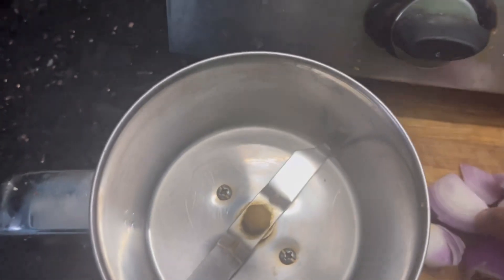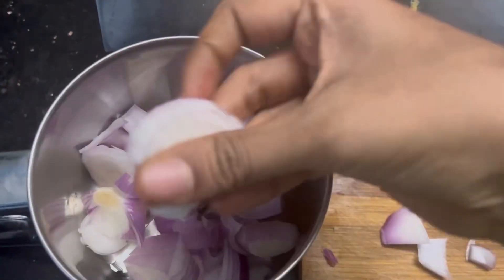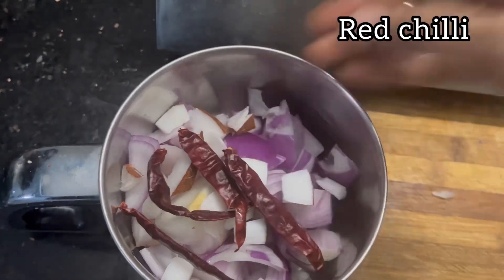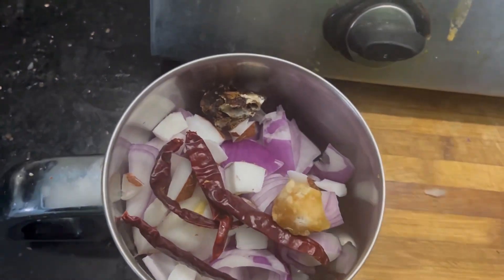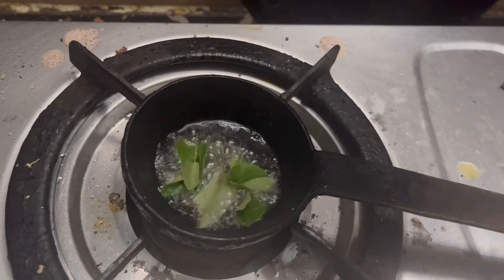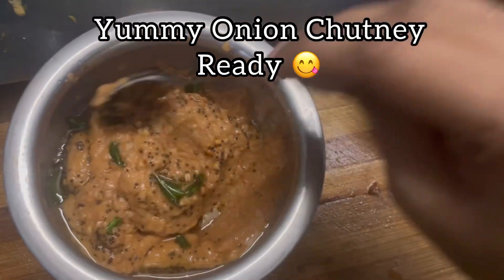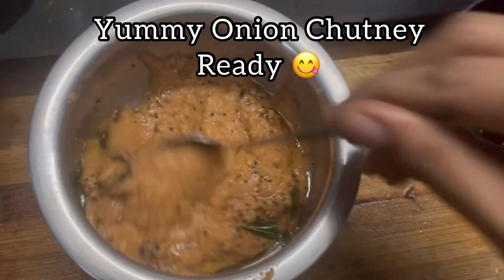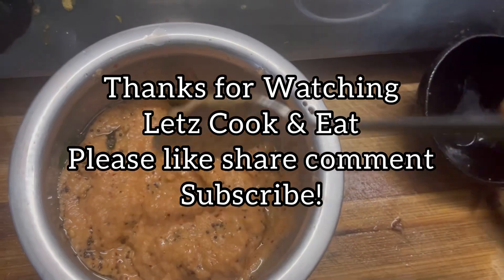வெங்காய சட்னி இப்பிடி செஞ்சு பாருங்க எல்லாருக்கும் பிடிக்கும் | Onion chutney | side dish for dosa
Onion chutney ​@letzcookeat2481

Ingredients:

Onion
Red chilli
Tamarind
Jaggary
Salt
Gingely oil
Mustard
Urad dal
Curry leaves